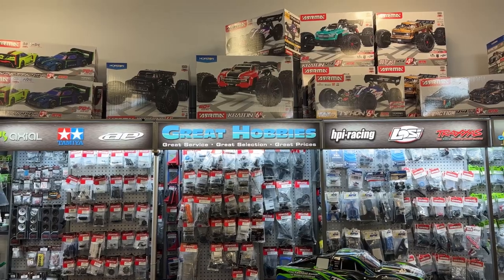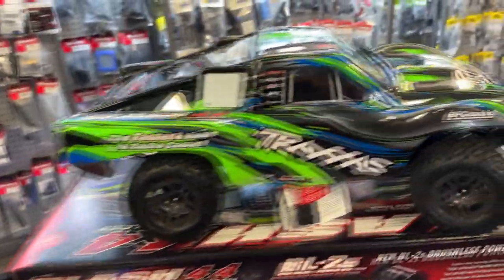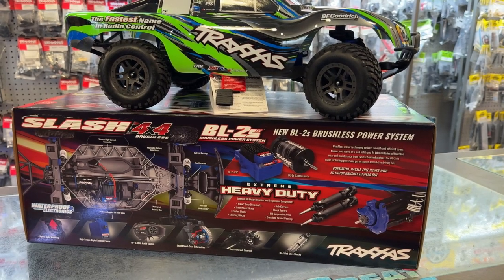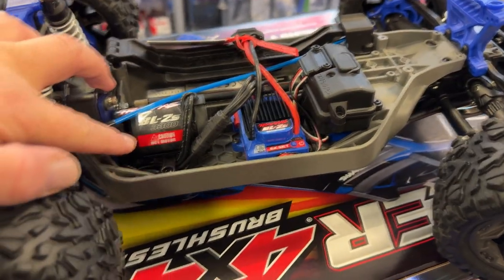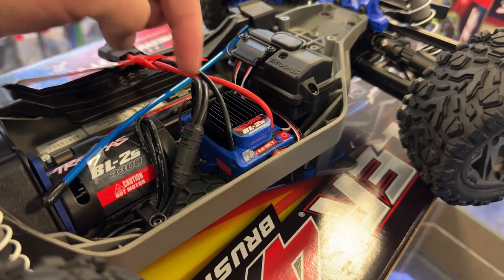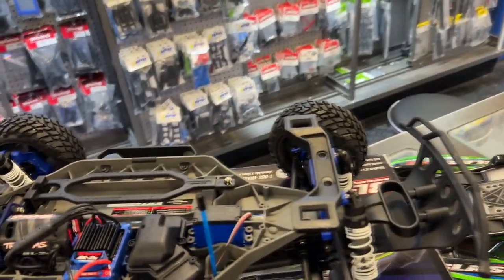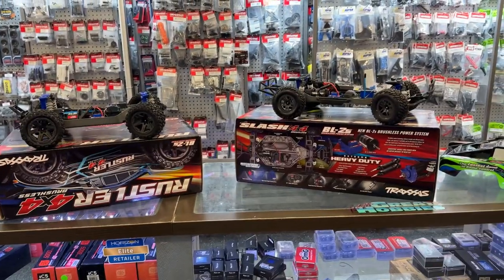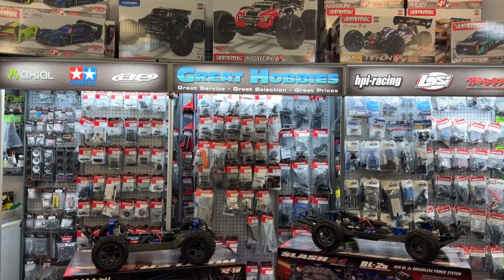New Traxxas Tougher and Brushless BL 2S 4X4 Slash, Rustler